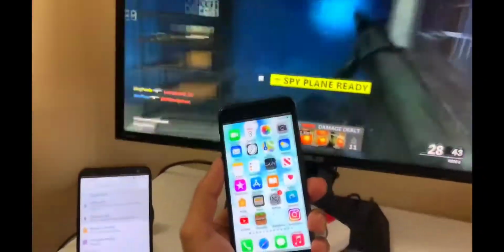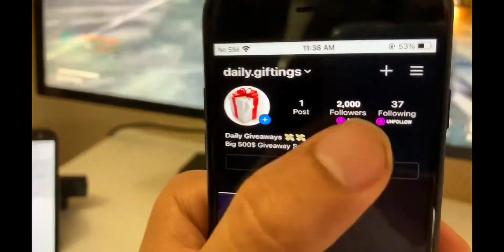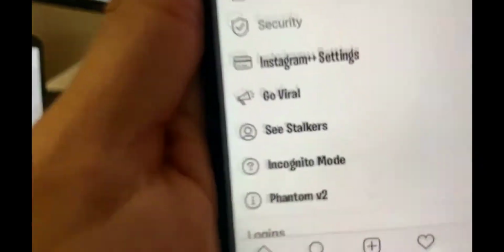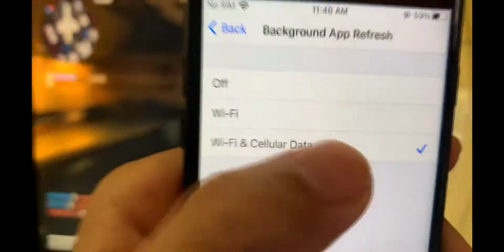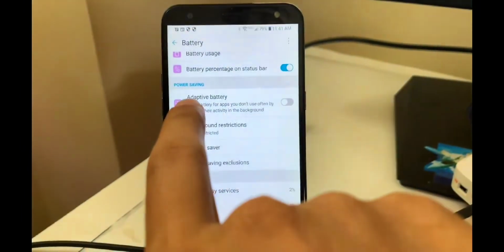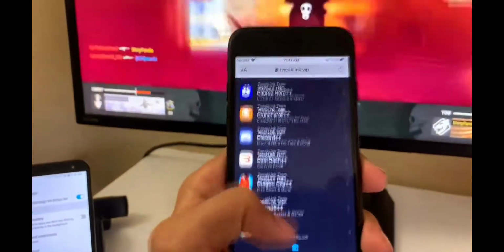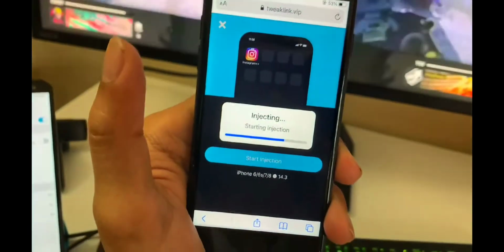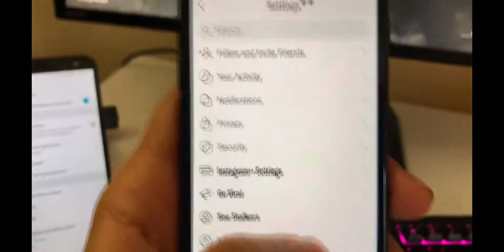This FREE INSTAGRAM FOLLOWERS Tutorial is THE BEST! (Try it Now)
Free Instagram Followers How to Get Free Instagram Followers on iOS/Android No human Verification

Hey there! In todays video I will show you guys how to get free instagram followers, this is by far the easiest way that I Have ever used, just follow my steps and your instagram account will grow super fast when your getting free instagram followers no human verification!